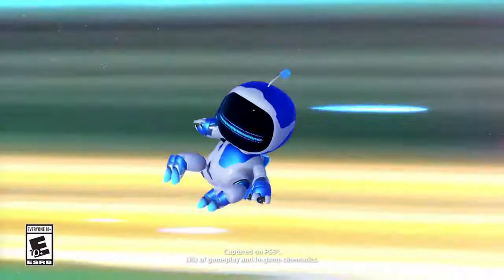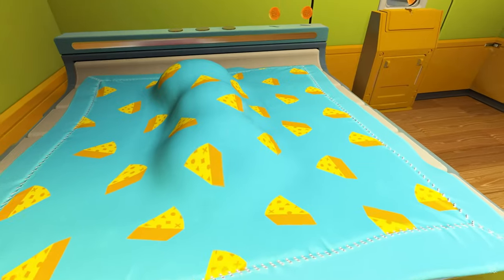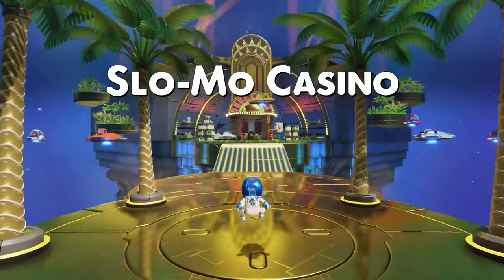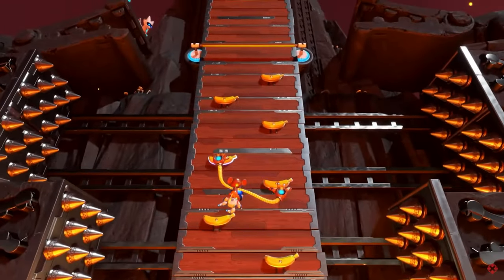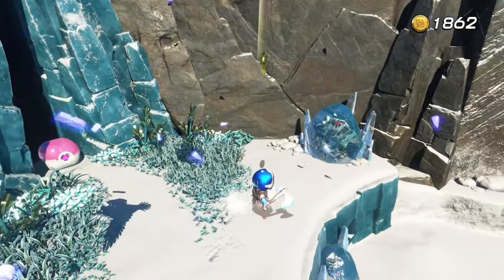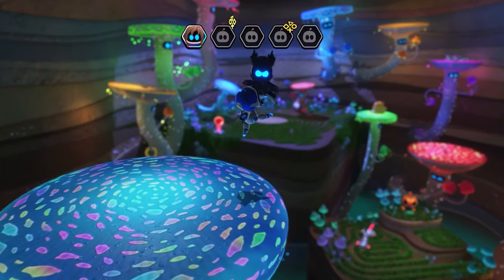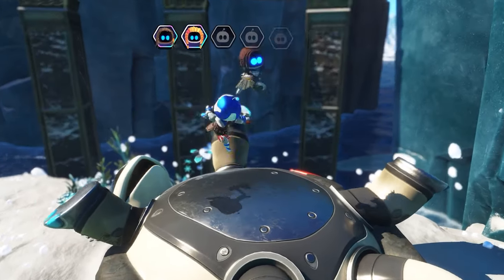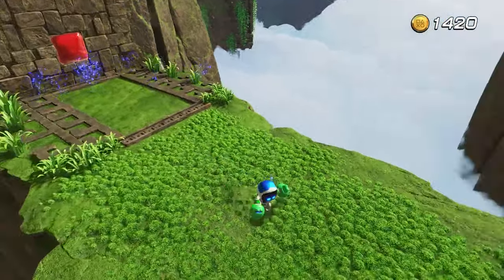Is Astro Bot Really a Masterpiece?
In this video, we review Astro Bot for the PS5 and analyze if it really is a Masterpiece. We dive into various aspects of the game from its gameplay and levels as a platformer, to its power ups/gimmicks and tribute to PlayStation history, and how Astro Bot compares to other platformers like Mario. What are your thoughts in Astro Bot?

Chapters:
0:00 Intro
0:40 The Good
4:39 The Bad
9:49 Galactic Grade